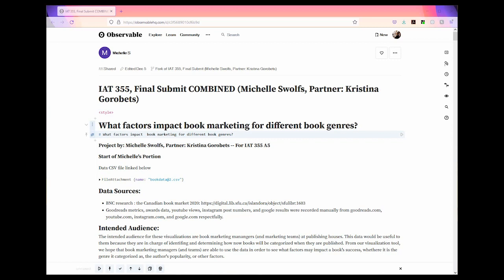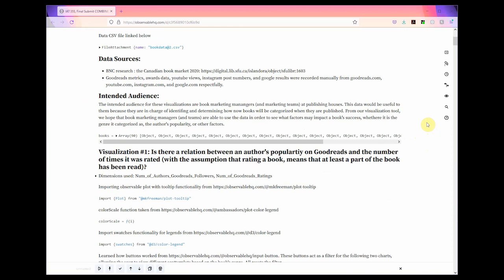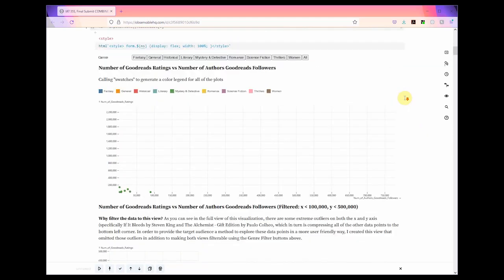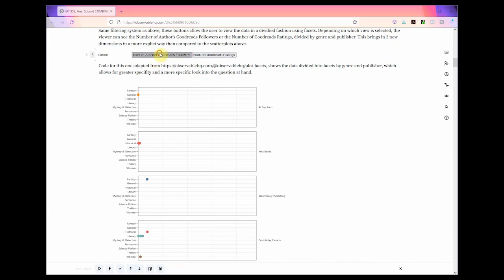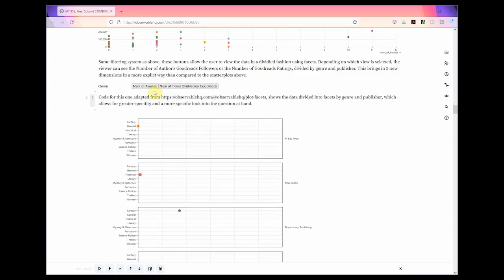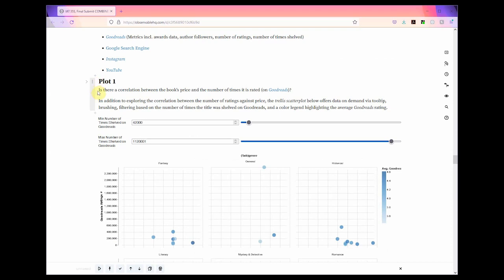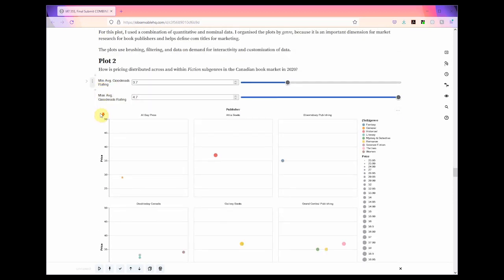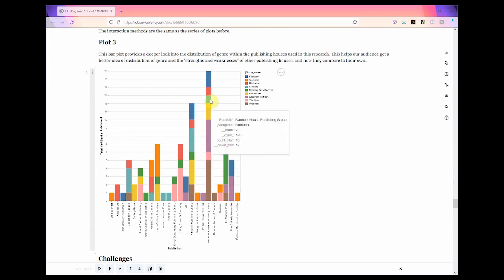IAT355 Final Project by Kristina Gorobets and Michelle Swolfs